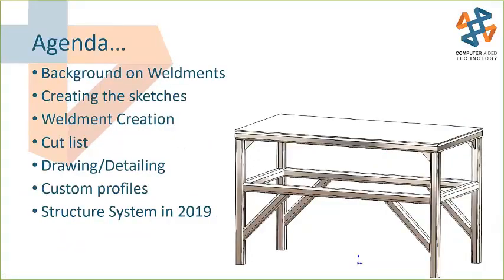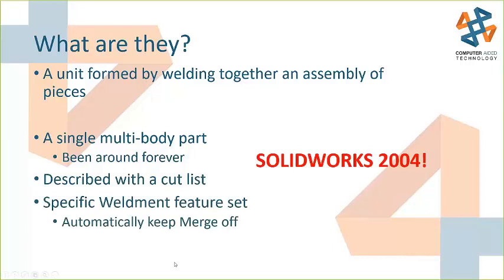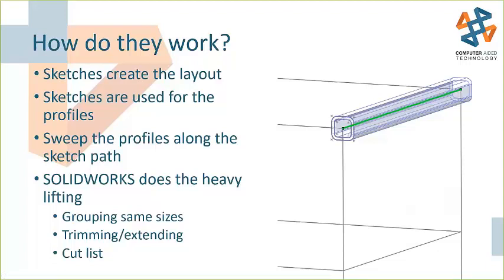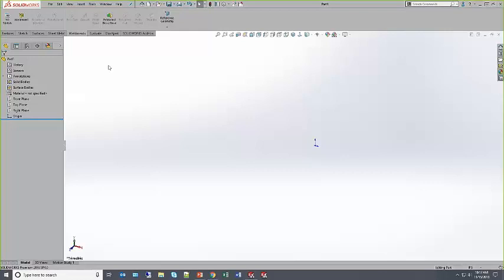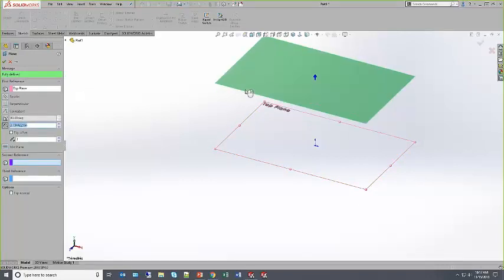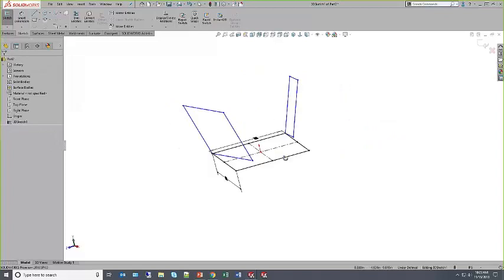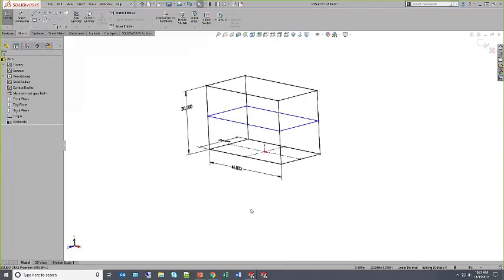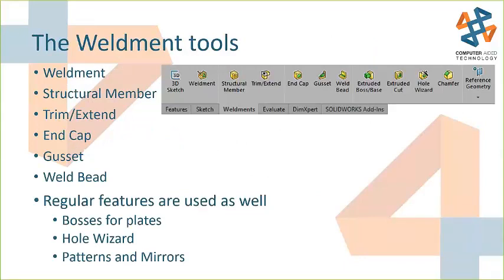Are You Using SOLIDWORKS Assemblies to Design Weldments?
Hosted 11/15/18 by Kris Dubuque.